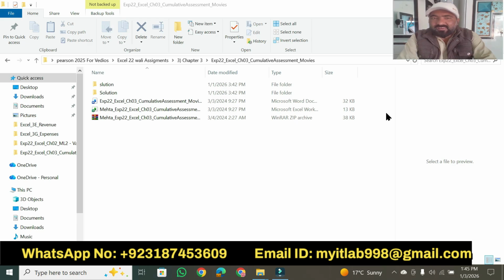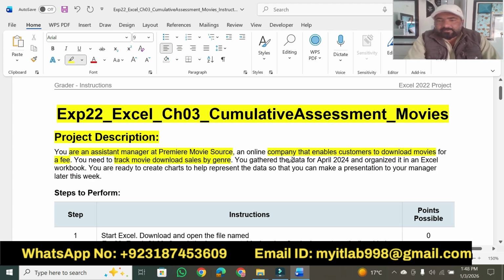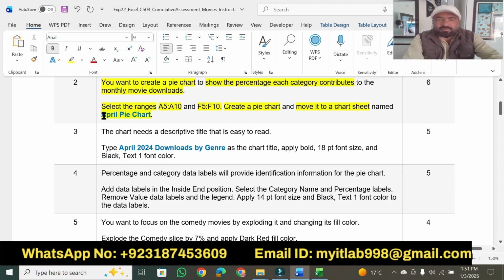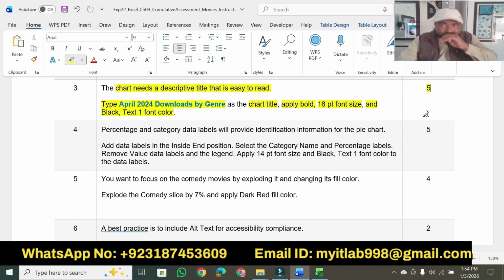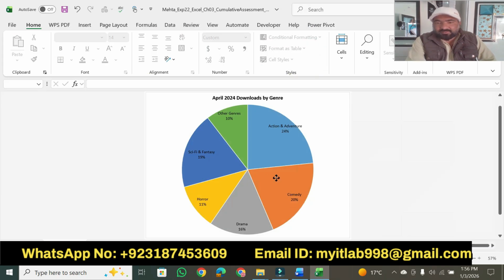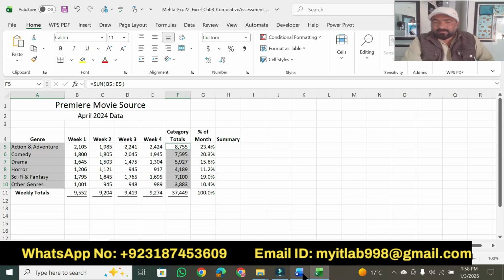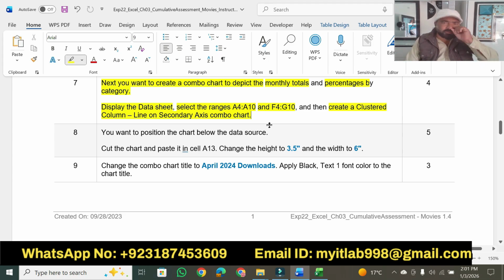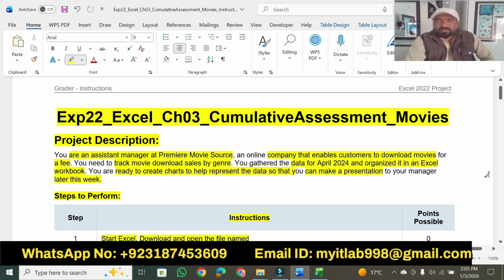Exp22_Excel_Ch03_CumulativeAssessment_Movies | Exp22 Excel Ch03 Cumulative Assessment Movies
Ch03 CumulativeAssessment Movies

Excel Ch03 CumulativeAssessment Movies

Ch03 CumulativeAssessment Movies#

Chapter03 Excel22